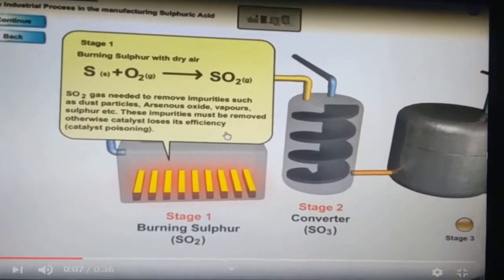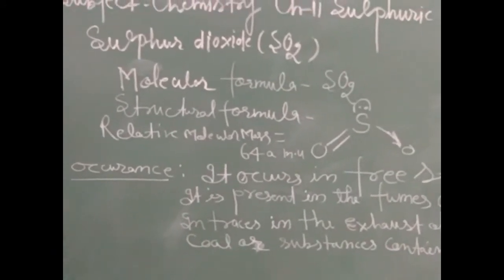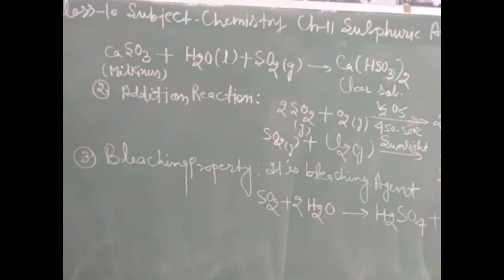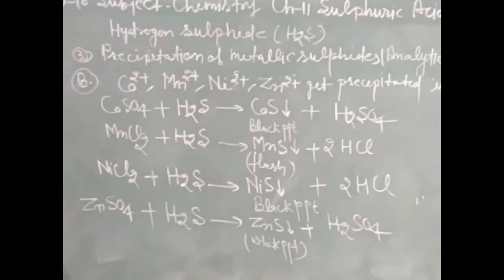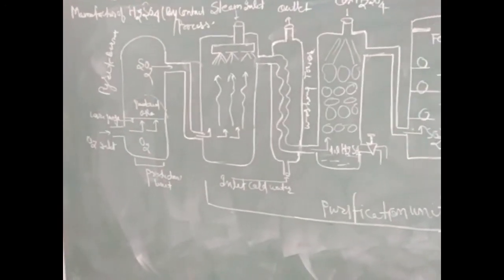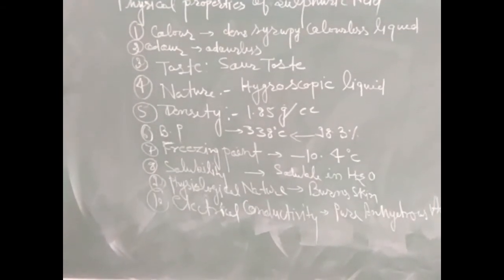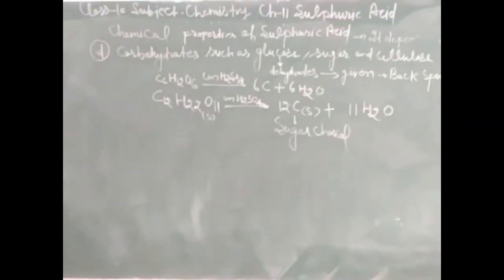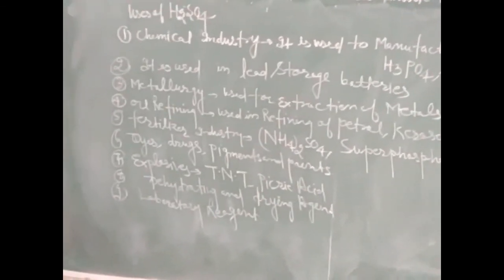CLASS 10, CHEMISTRY, CH 11 SULPHURIC ACID